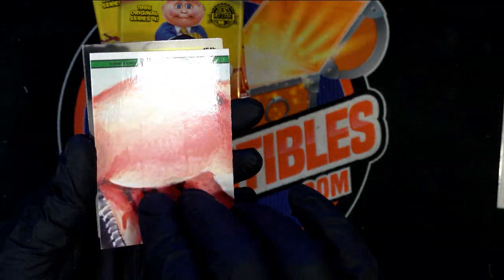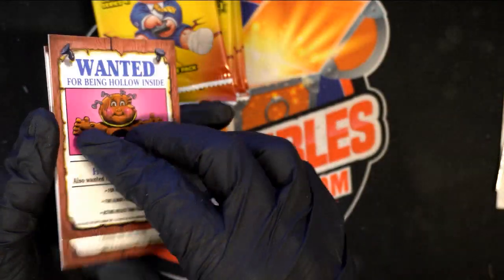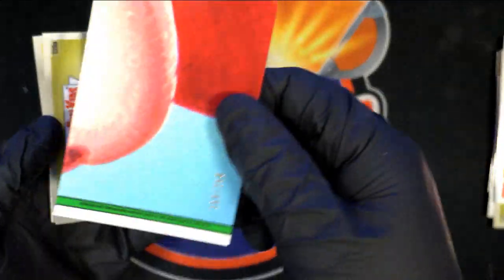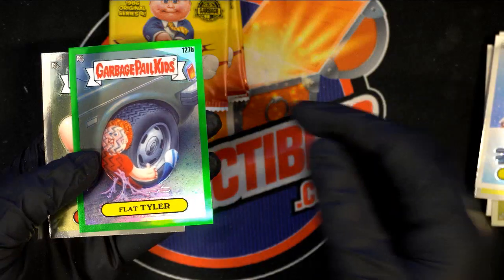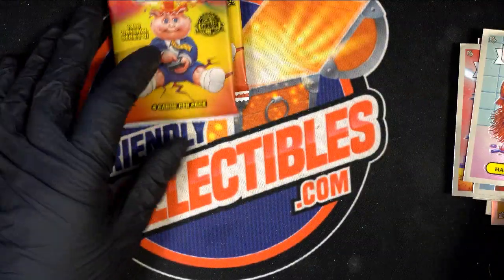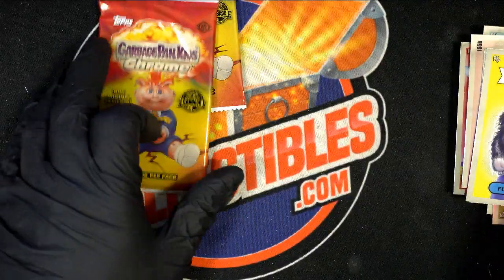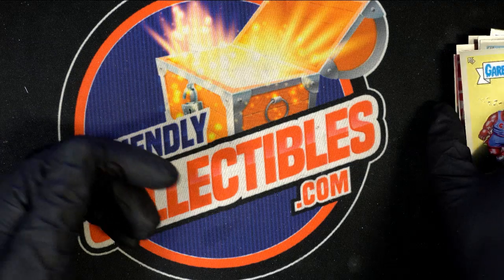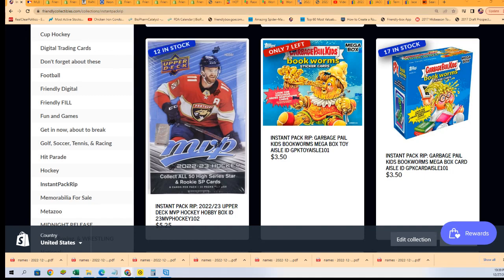Garbage Pail Kids Instant Pack Rips